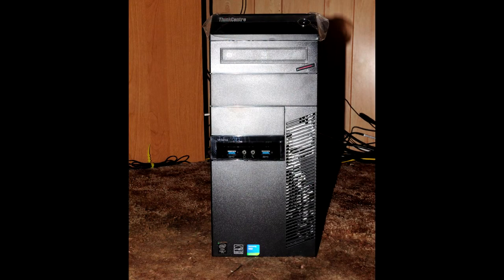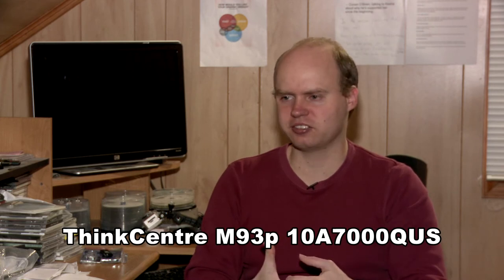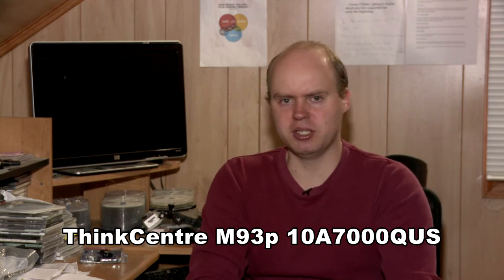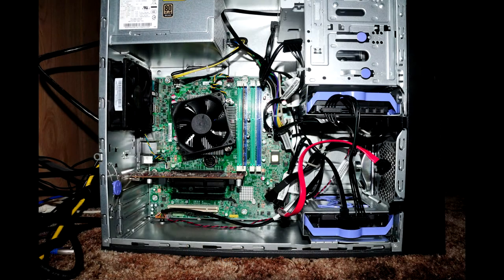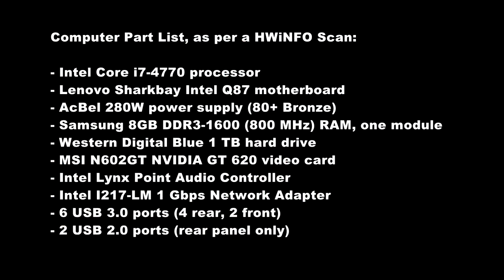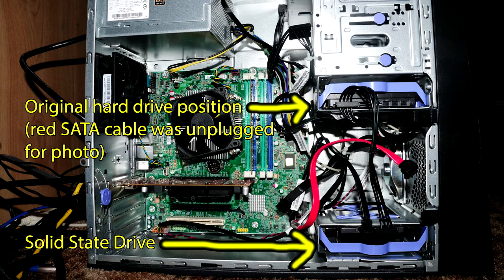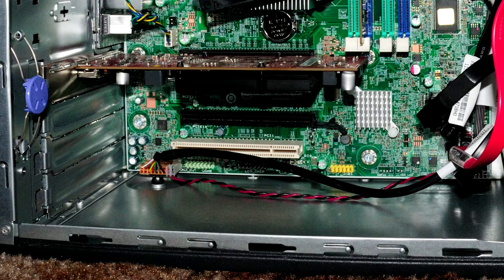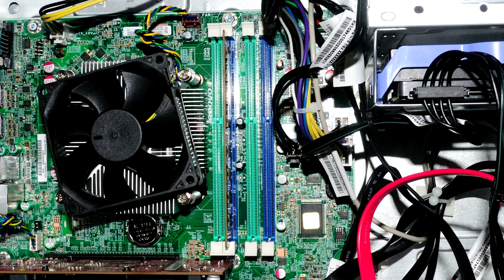Lenovo ThinkCentre M93p 10A7000QUS Mini Tower Desktop Review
Reviewing the Lenovo Think Center M93p Mini Tower desktop computer. See below for links that are talked about in the video.

The exact computer Adam purchased